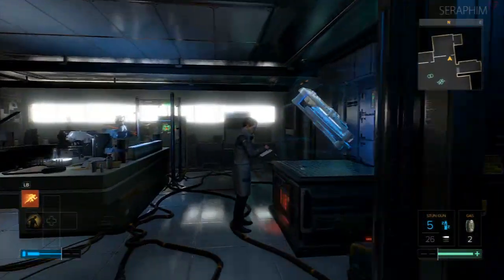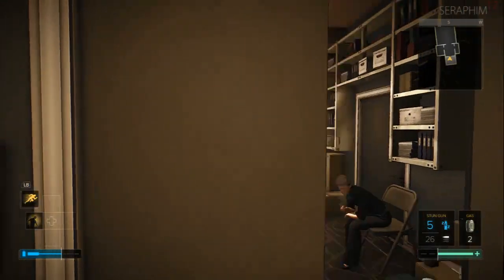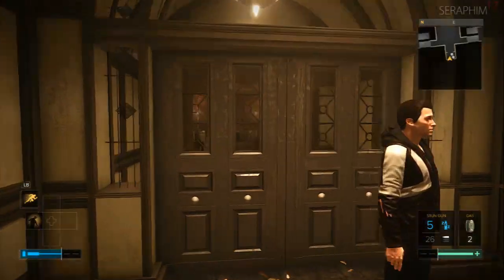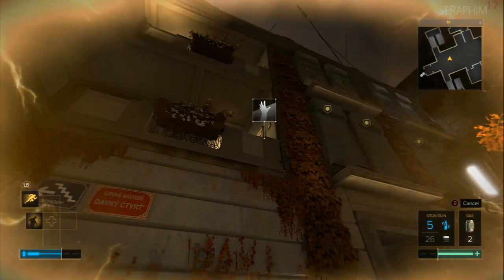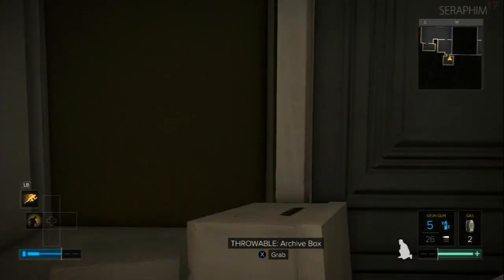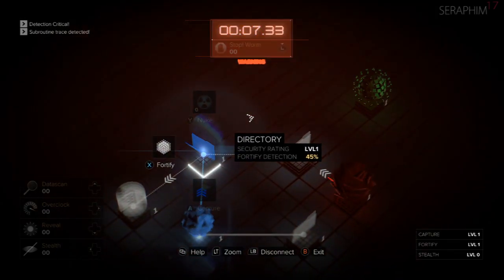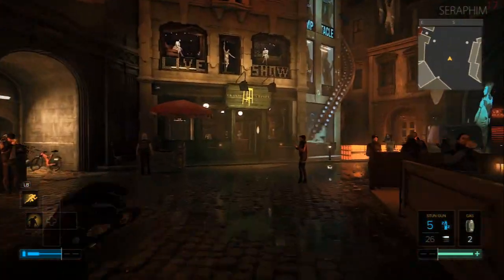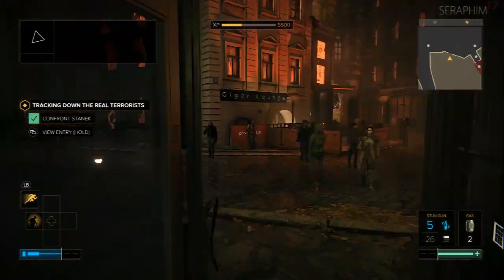Deus Ex: Mankind Divided | Give Me Deus Ex | Foxiest of the Hounds Walkthrough - M8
(Mission 8: Tracking Down The Real Terrorists)
| Deus Ex: Mankind Divided Give Me Deus Ex Difficulty Foxiest of the Hounds Walkthrough |

This is a full walkthrough for Deus Ex: Mankind Divided on Give Me Deus Ex Difficulty achieving both Pacifist and Foxiest of the Hounds. It features commentary throughout and should help players looking for help with I Never Asked For This Difficulty.

Deus Ex Foxiest of the Hounds